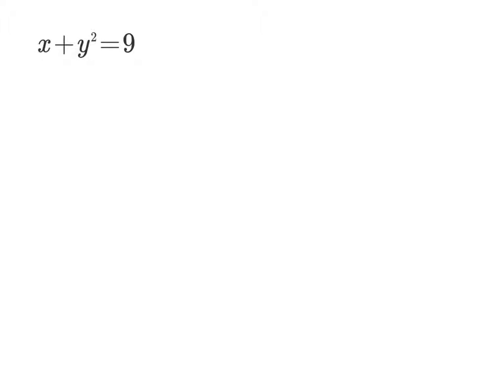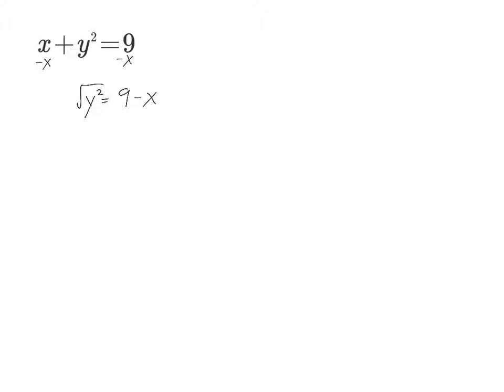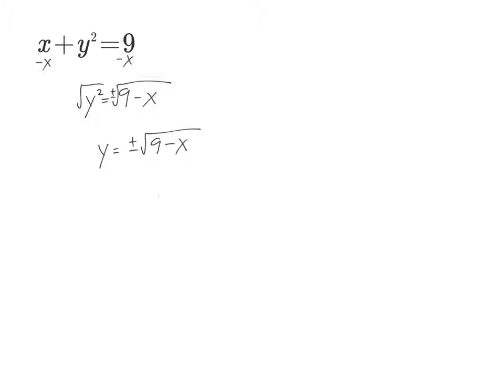Calc 2 2 63